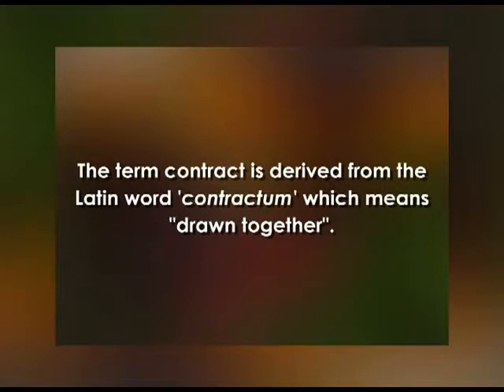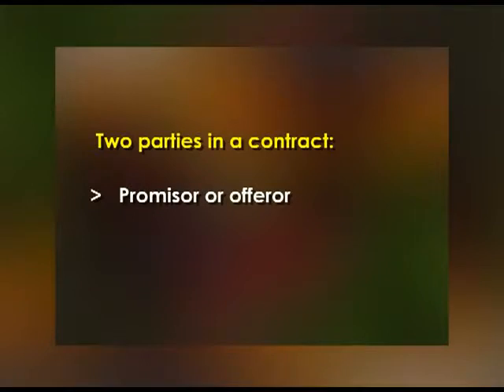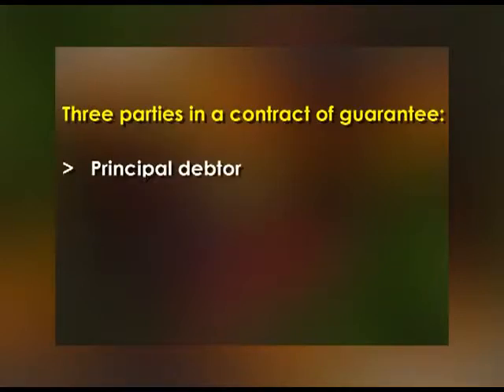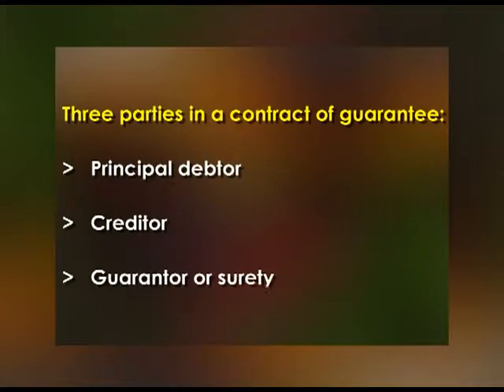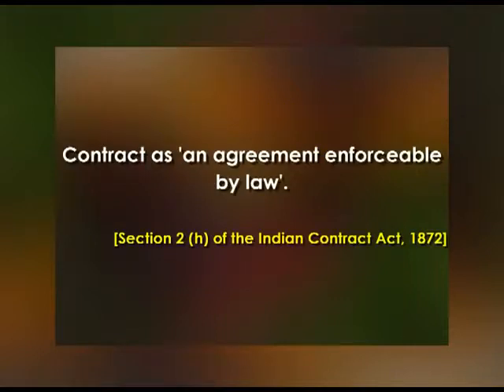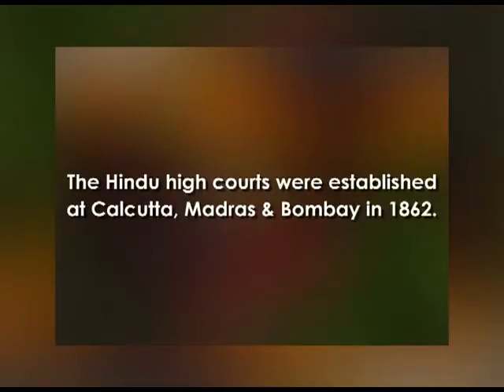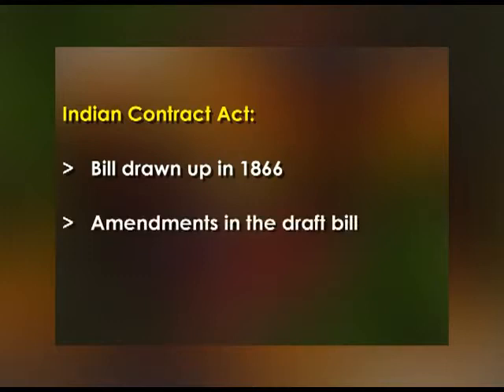Effect of void, voidable and Contracts